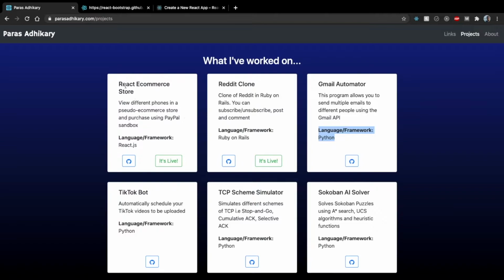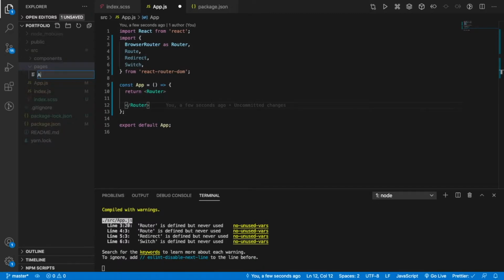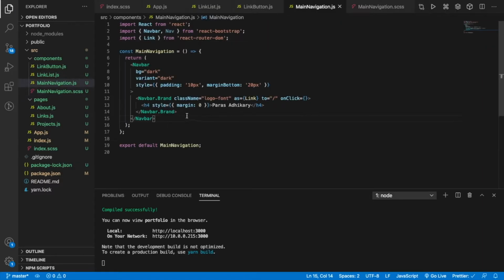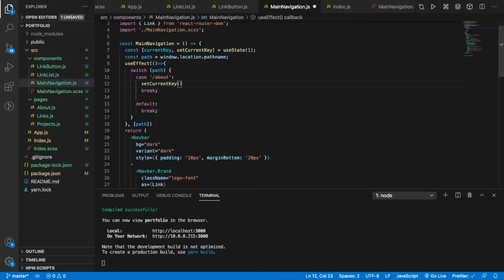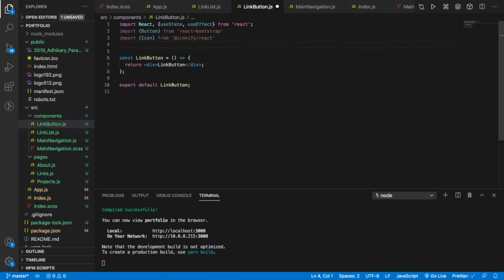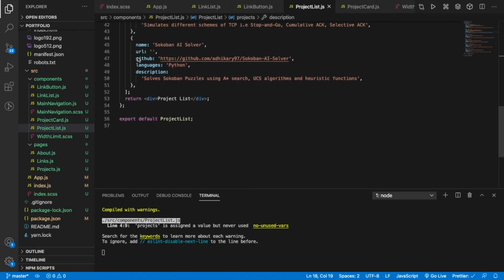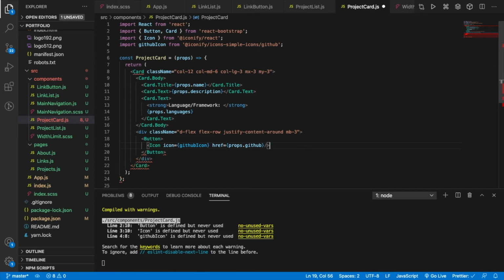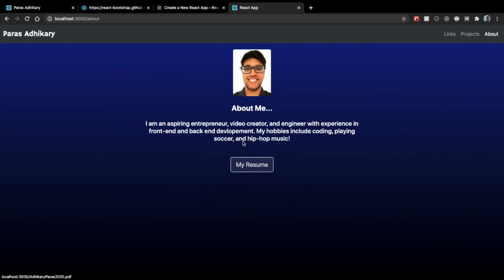Build a Portfolio Website with React.js | LinkTree Clone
Build a personal portfolio website similar to LinkTree with React.js.

If you're interested in Music, NBA, or Culture checkout my podcast with a friend